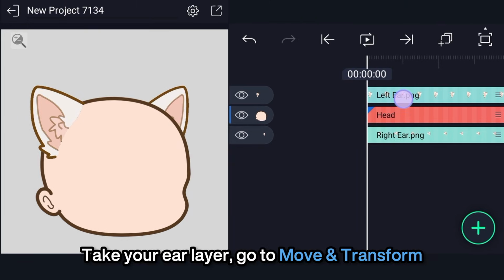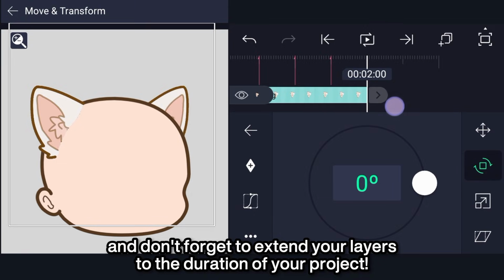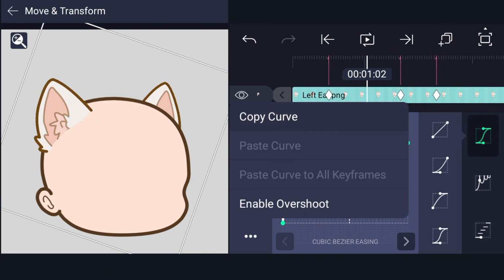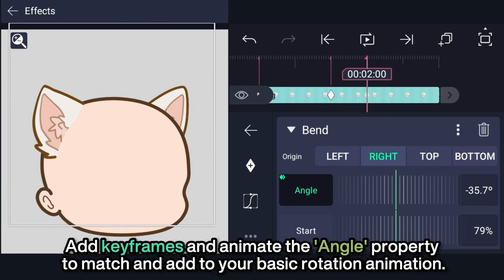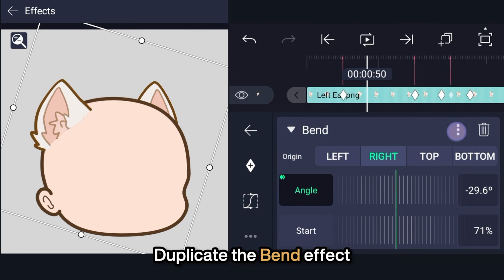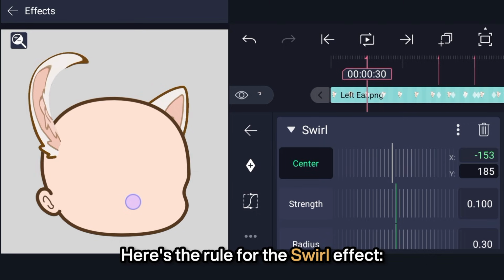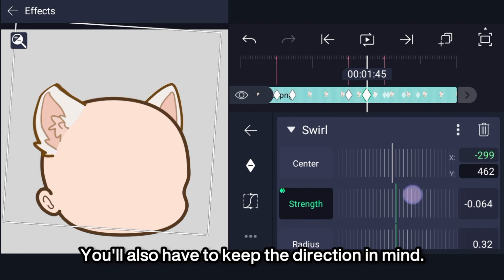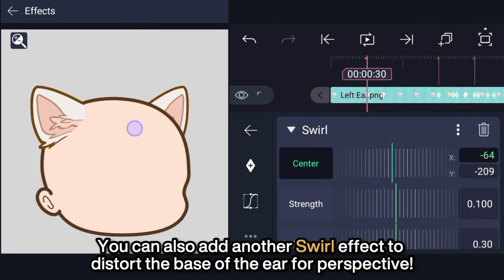How to Animate SMOOTH & JIGGLY Animal Ears in Alight Motion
I've been asked to make this tutorial for ages, and I've finally done it now!

🕔 TIMESTAMPS:
00:00 Intro + Results
00:05 Setup - Importing ears & setting pivot points
00:56 Animating with Rotation & adding graphs
01:29 Fixing ear cut-off with Location
01:43 Adding animation easings

02:06 Animating using Effects
02:45 Adding overshoot animation
03:10 Bend duplication: Animating jiggle using Delay
03:46 Swirl effect: Animating jiggle using Delay
03:51 Adding Swirl effect
04:39 Explaining delay concept for moving parts
05:38 byebye!

🔄 ALTERNATE TITLES:
Gacha Animal Ears Tutorial Alight Motion
Smooth Animal Ear Tutorial